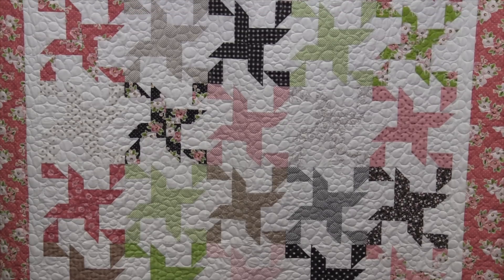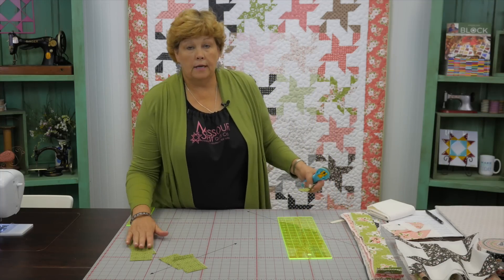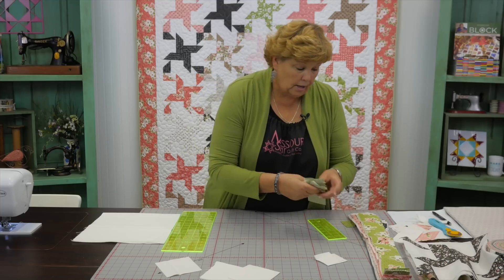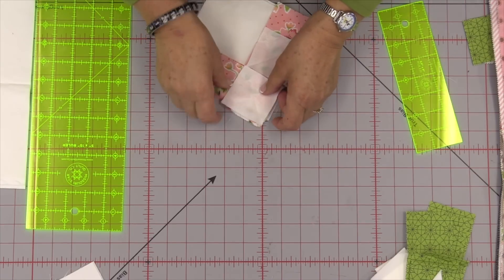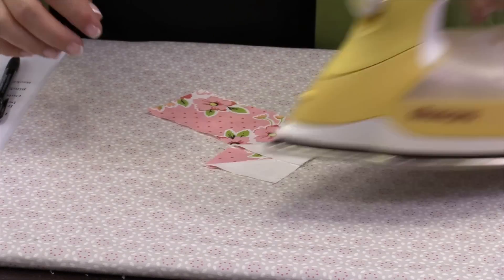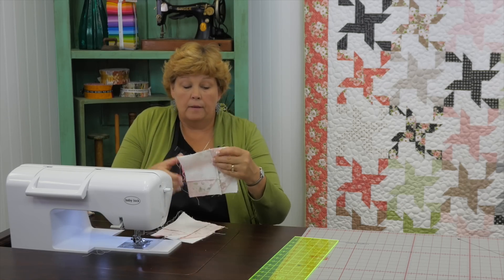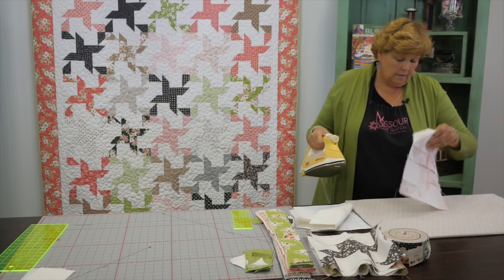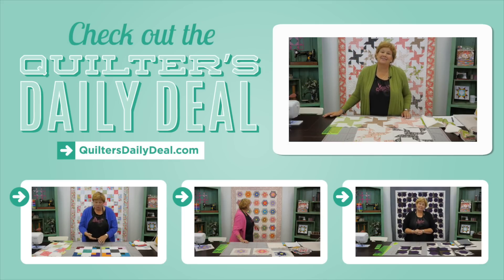Make an Easy 2 for 1 Pinwheel Stars Quilt with Jenny Doan! (Video Tutorial)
Jenny Doan demonstrates how to make a simple Two for One Pinwheel Stars Quilt using 2.5 inch strips of precut fabric (jelly rolls). We used Olive's Flower Market Jelly Roll by Lella Boutique for Moda Fabrics. Learn how to dog ear or snowball corners.